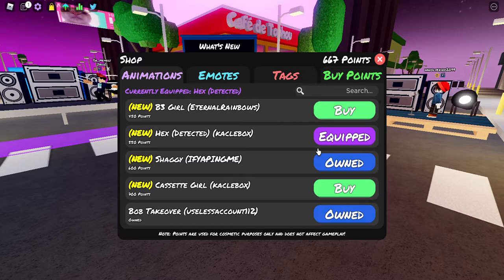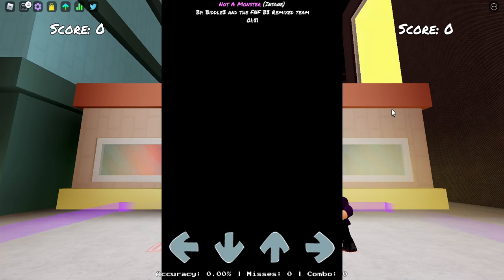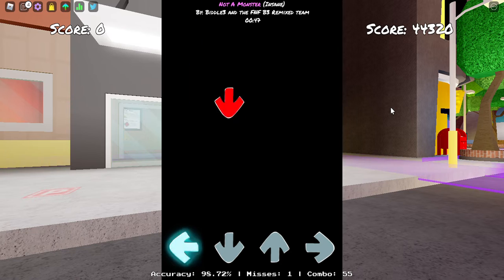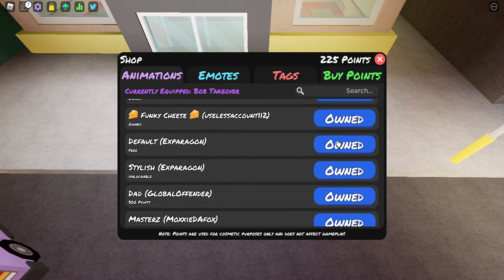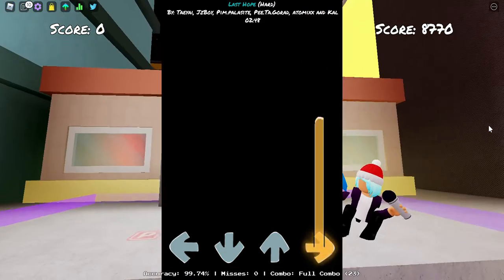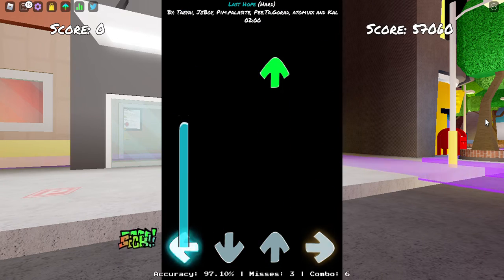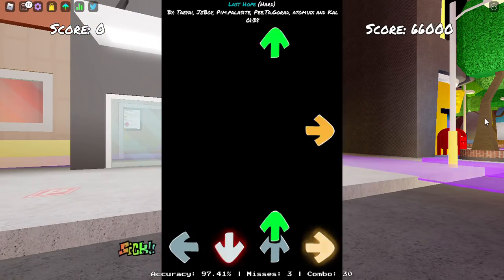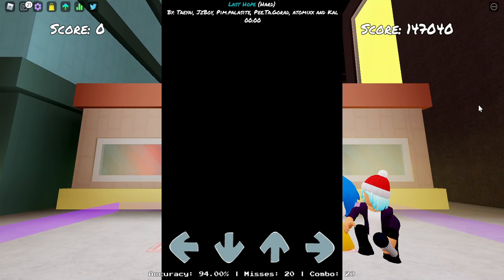Wanna hear my voice? Here it is...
Hey guys! I'll be using my real voice this time!